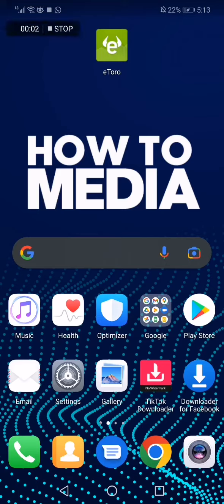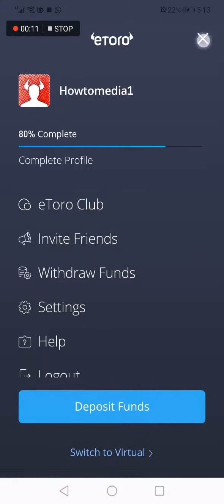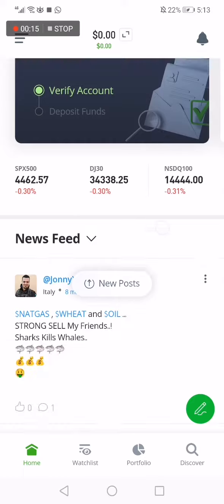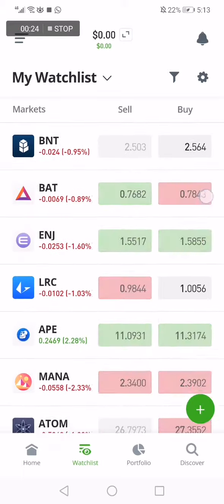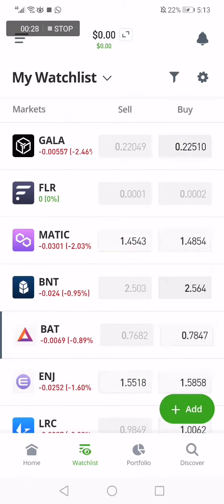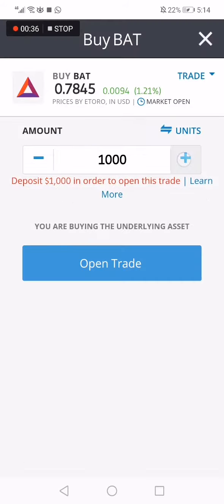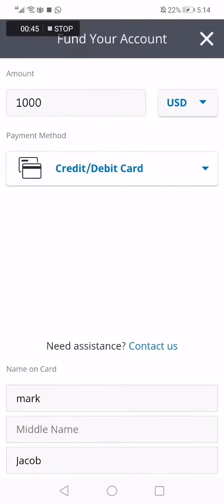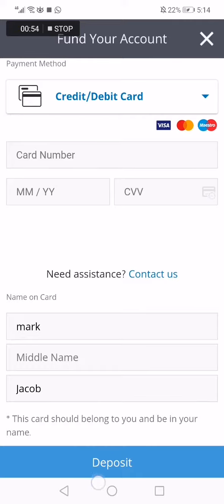How To Buy Basic Attention Token Crypto on Etoro App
in this video we discuss :